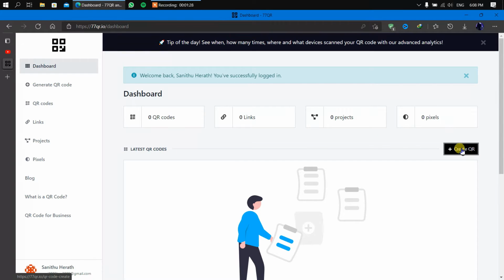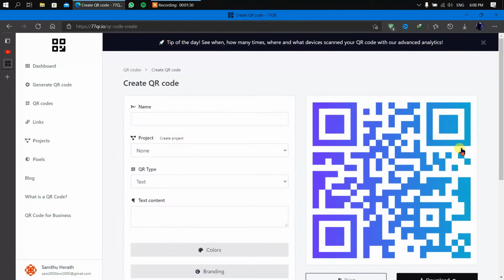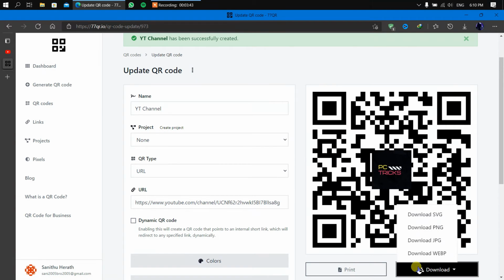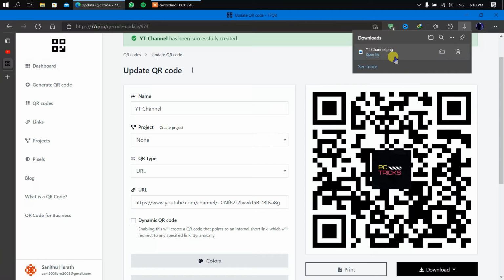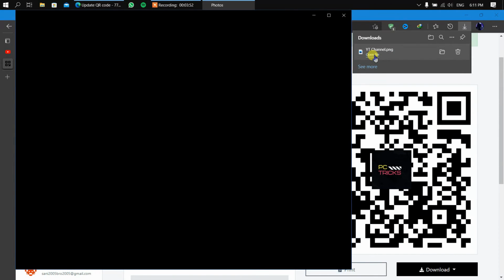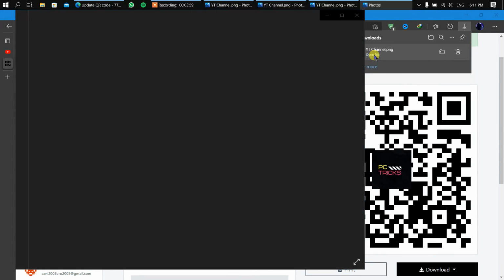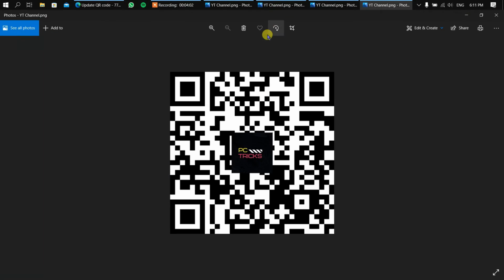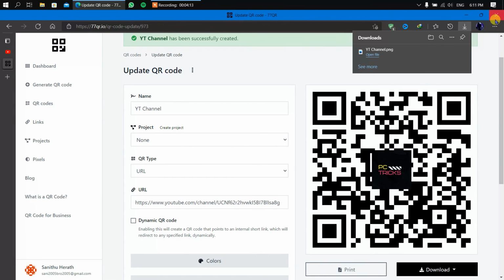How To Create QR Codes | PC TRICKS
⭕How To Create QR Codes
       Today I'm going to show you how to create QR codes easily and securely.

⭕Chapters
     0:00 Intro
     0:05 Detailed Intro
     0:21 Method
     2:09 Proof
     2:31 Outro